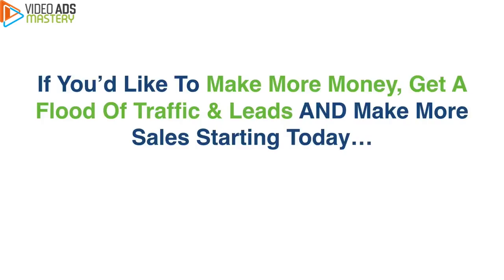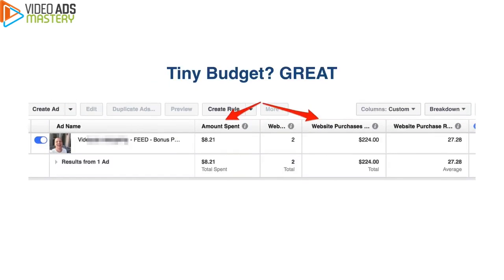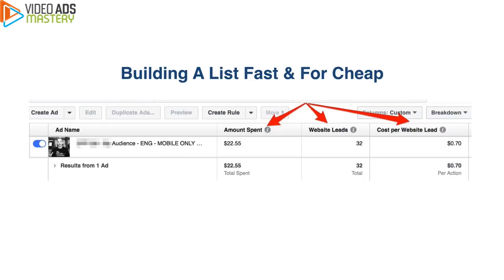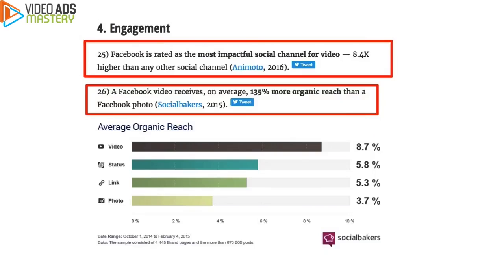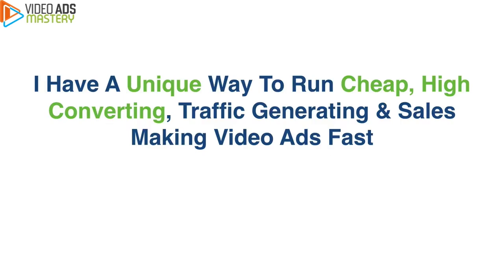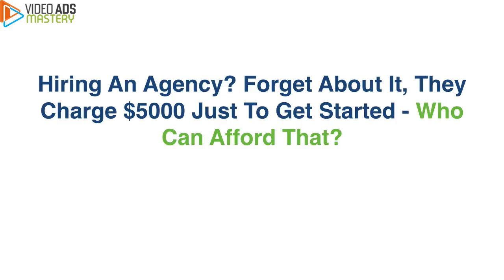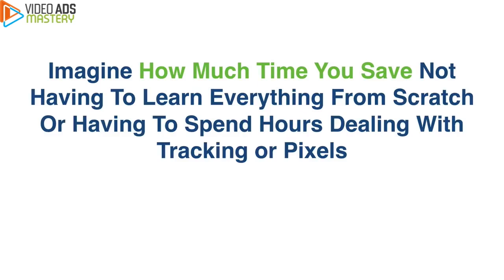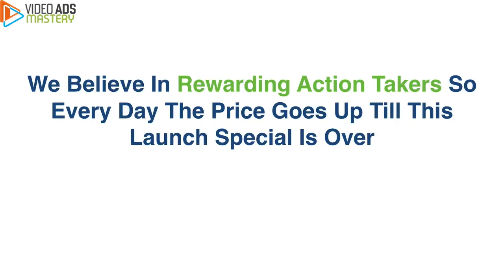365 Ways to Make Money Online - What you need to know to Make Money with Video Facebook Ads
--XXXXXXXXXXXXXXXXXXXXXXXXXXX

I want to give special thanks to 365 Ways to Make Money Online for releasing What you need to know to Make Money with Video Facebook Ads.

How To Monetize your Facebook Videos
BEST FACEBOOK ADS TUTORIAL 2017 - How To Get $0.003 Per Like for your Facebook Page!!
How to apply Facebook Video Ads Monitization
How To Make $1000 A Day On Facebook - New Tutorial 2017
Facebook Video Ads Tutorial
How To Easily Create Facebook Video Ads YT
Earn Money Watching Videos On Facebook - Facebook Update 2017 !
Monetize Facebook Videos- Earn Money!
How To Make Money With Facebook Live Urdu and Hindi Video Tutorial?
How To Make Money Posting Ads - $80 Per Day
Team DeAngelo- Facebook Ads Tips
How to make money on Facebook and Twitter posting your link make up to $500 a day
How to Make Money With Facebook Ads for Beginners to Experts
Earn Money From FACEBOOK by uploading videos - Facebook Video Monetization Starting Soon
How To Create Facebook Video Ads That Convert - Stephen Worgan
How To Make Money with Facebook Fan Pages in 2014 -Earn More Money On Facebook
How to make Facebook Video Ads with Veeroll [Please Read Description]
How To Create Killer Facebook Video Ads
How I Turned $130 into $670 With Facebook - Best Facebook Ads How To Make Money On Facebook
Suppoman Udemy
My India Support
Michael Kohler
Smart Marketer by Ezra Firestone
Veeroll
Money Guru
Being Desi
Simplistic Daily Profits
ApnayPages
HowToMakeMoneyPostingAds
Team DeAngelo
Entertaining tv
Rehan Hassan
Digital Charcha
Healthy Primate
waystomakemoneyontheside
Veeroll
Social Media Worldwide
Nick Anderson

Take a look at 365 Ways to Make Money Online stats and you'll understand why I am a fan.

Video Title: What you need to know to Make Money with Video Facebook Ads
Username: 365 Ways to Make Money Online
Views: 2,936 views